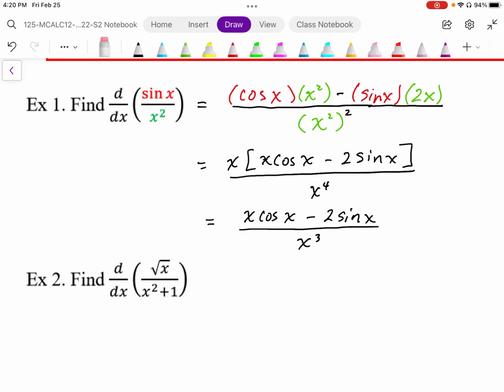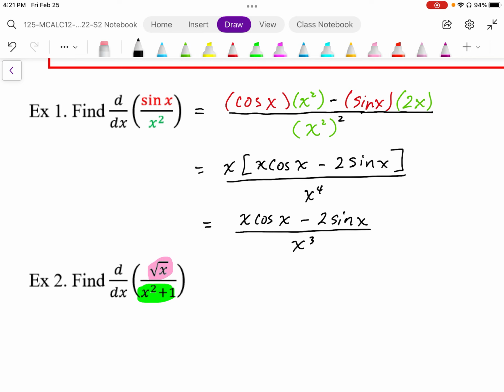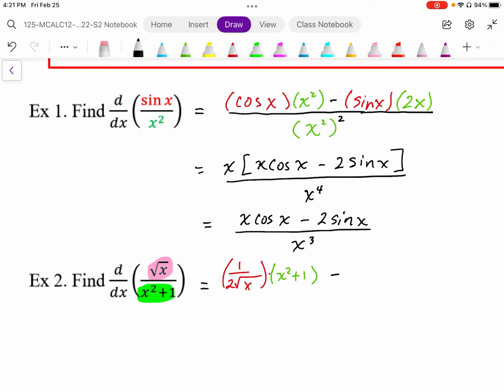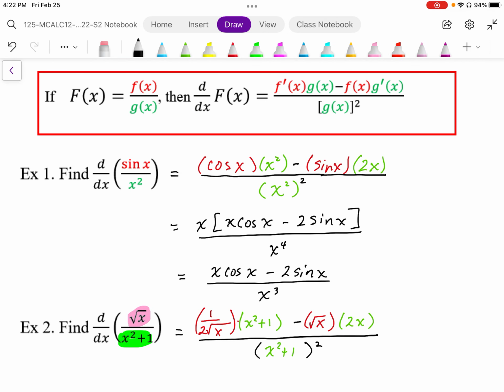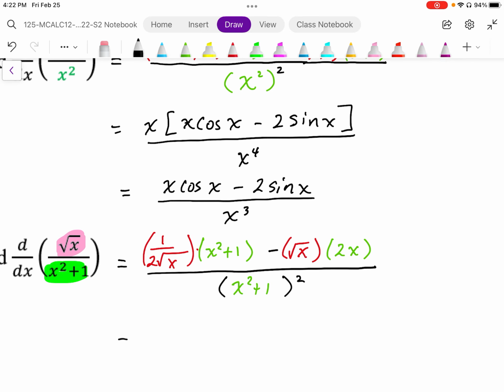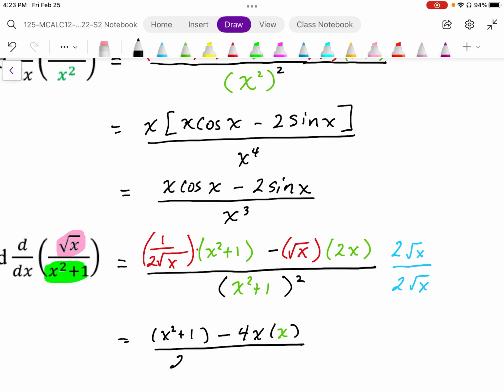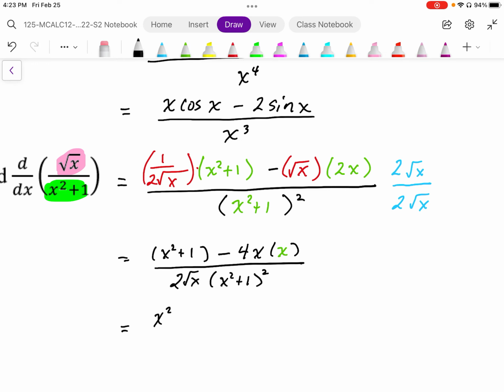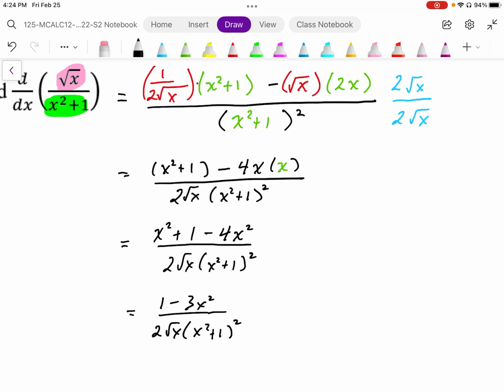10 Product and Quotient Rule Part4b